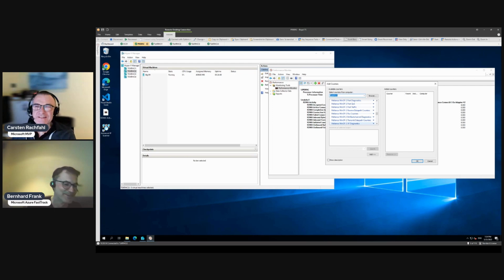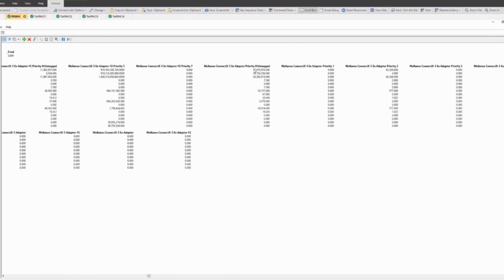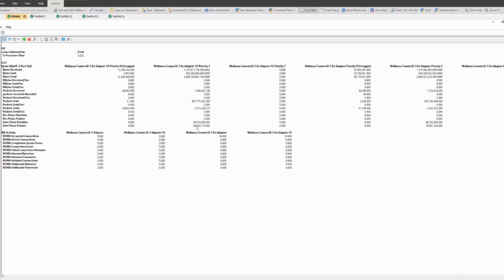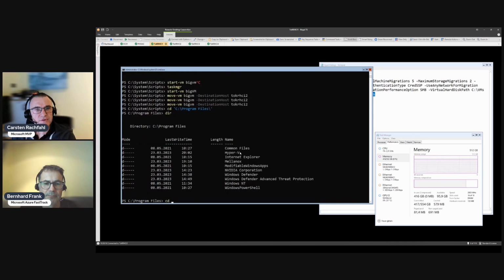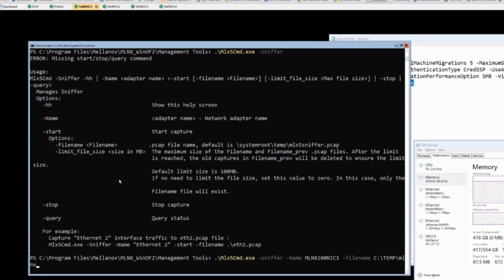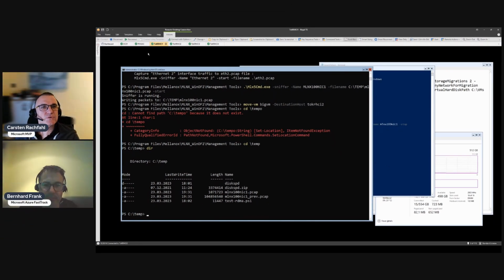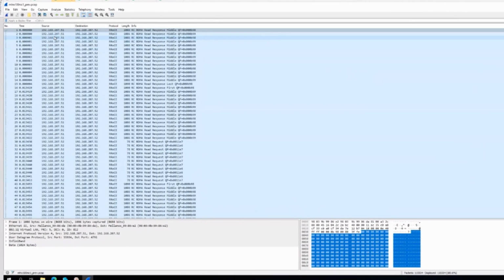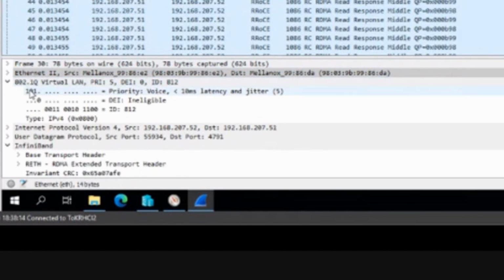Azure Stack HCI - Installation Series - 12 (optional) Analyzing RDMA Traffic With Mellanox Adapters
This Episode:
Optional track interesting for people that use RDMA with Mellanox adapters (greater or equal to ConnectX4). We are looking at the special perfmon counters for priorities while doing a live migration of a VM. Then we also do a RDMA network sniff and look at these packets using wireshark. Worth watching.